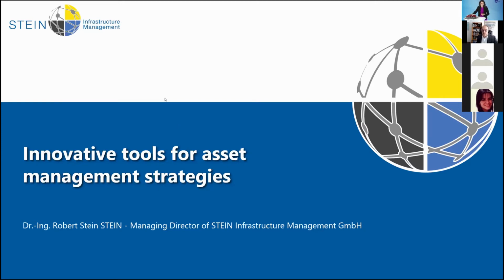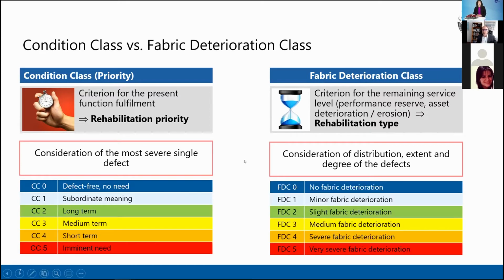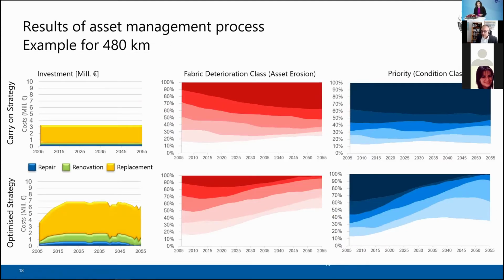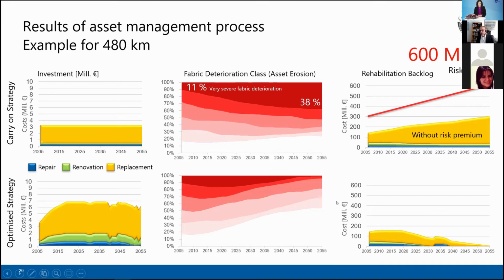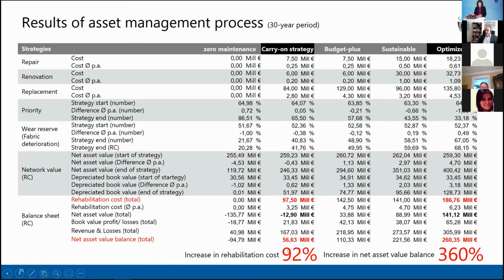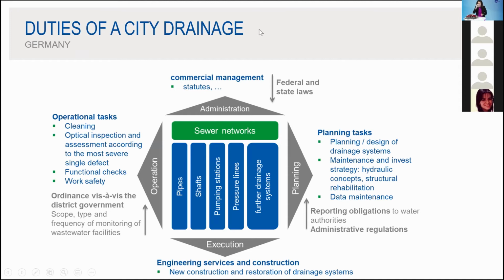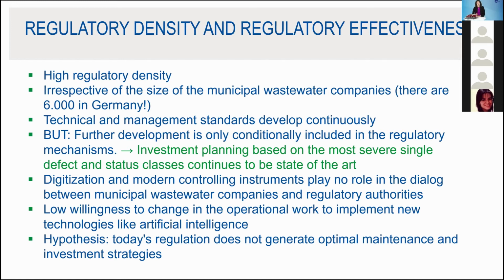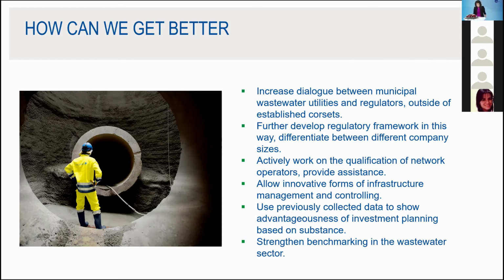Break-Out Session 1: Innovative tools for asset management strategies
The BLUE PLANET Berlin Water Dialogues on 25th February 2021 focused on "Smart Water for Resilient Cities". In this break-out session, Dr.-Ing. Robert Stein, Managing Director at STEIN Infrastructure Management GmbH and Dr. Agnes Janda, Department Head for Sewer Infrastructure at Gelsenwasser AG discussed innovative tools for asset management strategies.

For the first time in its history, the BLUE PLANET Berlin Water Dialogues took place entirely virtual, allowing participants from the water sector from all over the world to join.